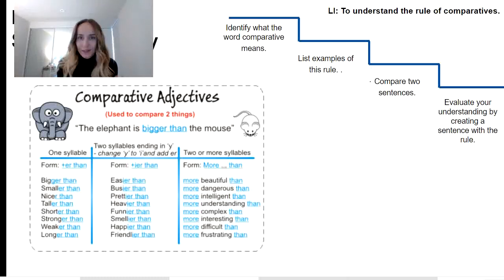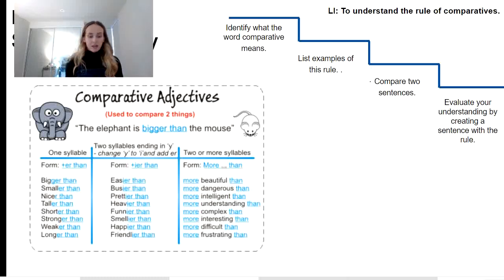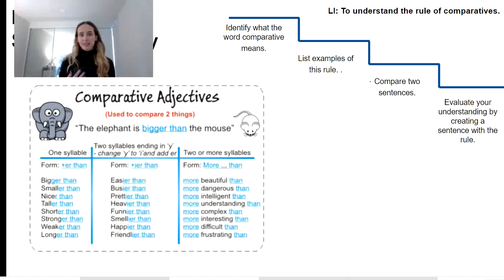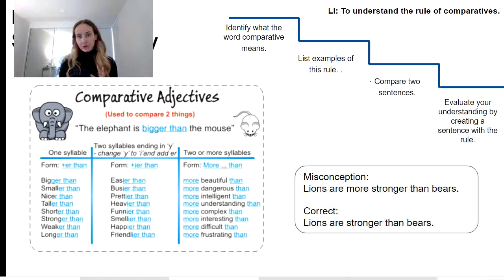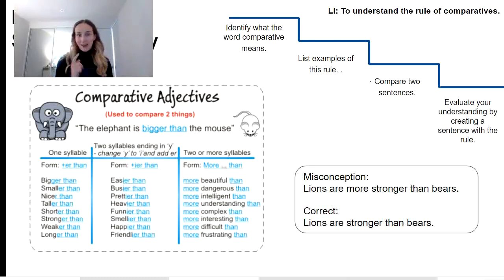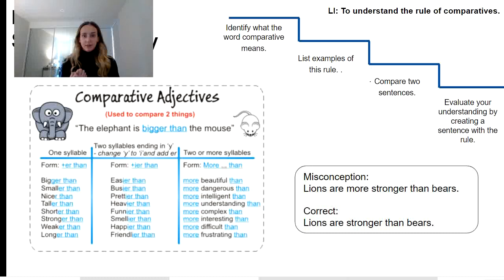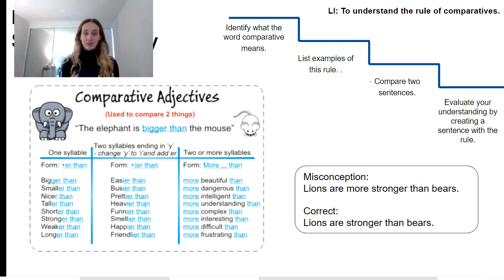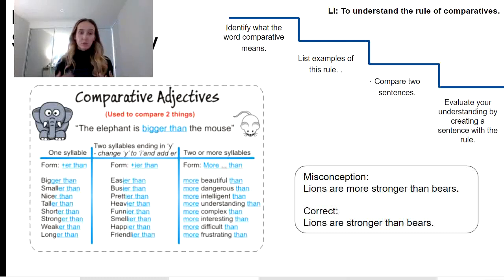Week 8 , Spelling